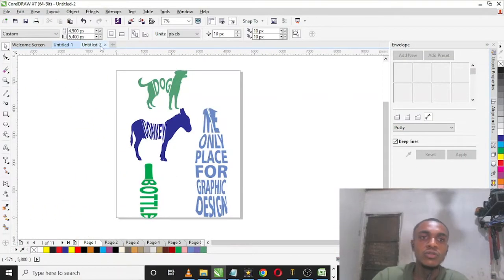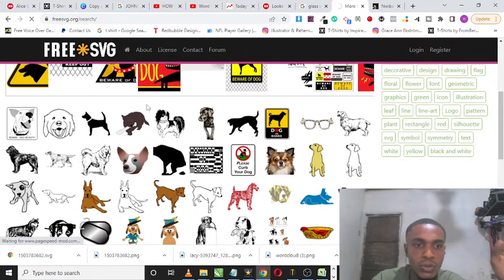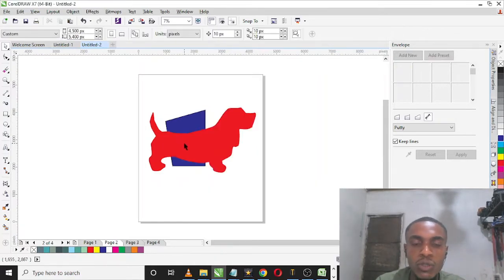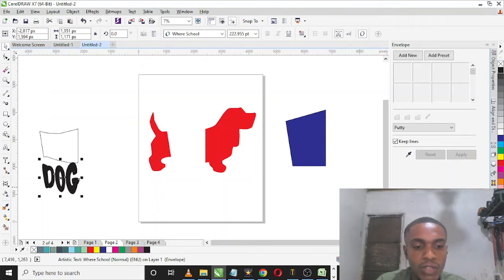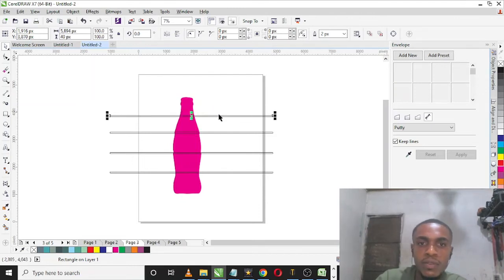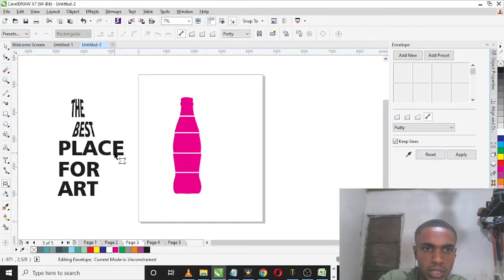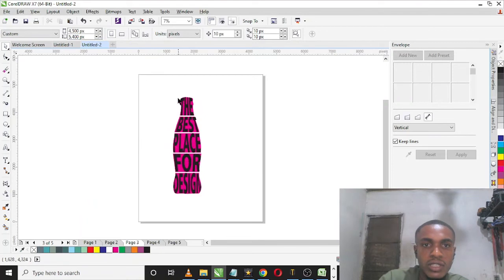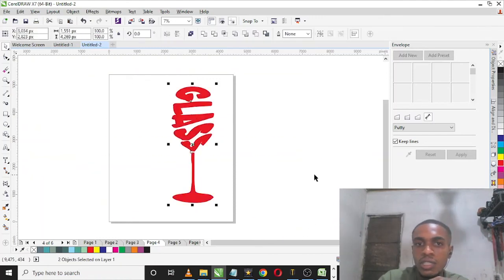How to create Envelope Designs Print on Demand Tips and Tricks Corel Draw Envelope Tool